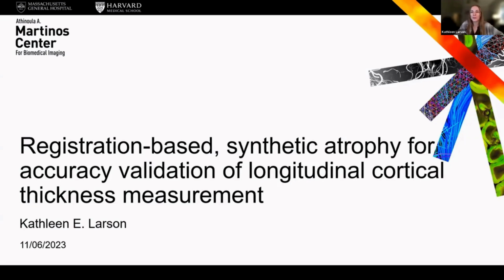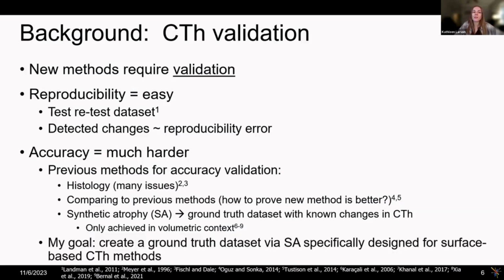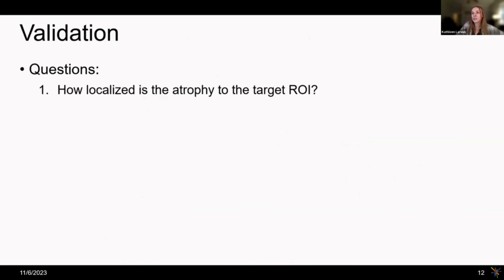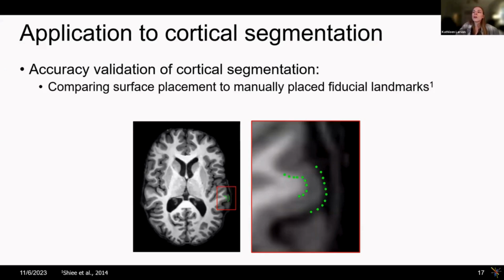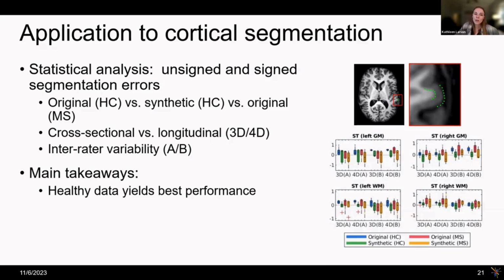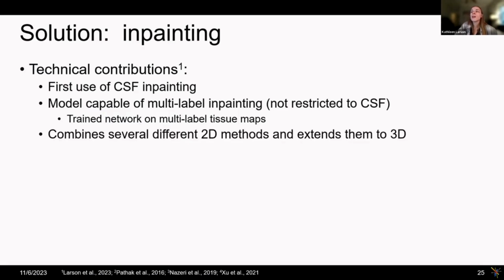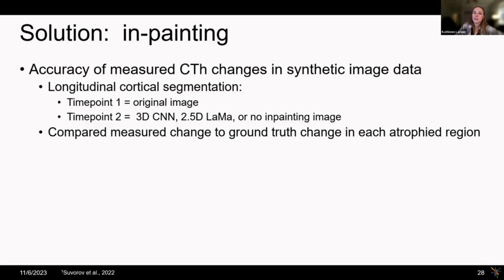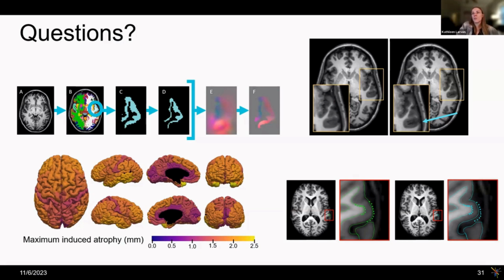Day 1: Kathleen Larson, Auckland-Boston Workshop on AI-Driven Medical Imaging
SPEAKER: Kathleen Larson (Martinos Center, Harvard Medical School)

TALK: Registration-based, synthetic atrophy for accuracy validation of longitudinal cortical thickness measurement.

Accuracy validation of cortical thickness measurement remains a difficult problem in neuroimage processing due to the lack of ground truth data. Although methods have been developed to create synthetic datasets for these purposes, none provide a robust mechanism for measuring exact thickness changes with surface-based approaches. My talk will present a registration-based method for inducing synthetic cortical atrophy to create a longitudinal ground truth dataset specifically designed to address this gap in surface-based accuracy validation techniques. Across the entire brain, our method can induce up to between 0.8 and 2.5 mm of localized gray matter atrophy in a given gyrus, depending on the region's original thickness. In addition, I will also discuss how we built upon our registration-based algorithm with a deep learning-based, inpainting technique to improve the quality of the resulting synthetic image data.

BIOGRAPHY: Katie Larson (she/they) recently completed her Ph.D. biomedical engineering in the Medical Image Computing Lab at Vanderbilt University. Her dissertation focused upon developing techniques for improved, surface-based cortical thickness measurement to better quantify gray matter atrophy in the natural history of Huntington’s disease. She is now a post-doctoral research fellow at the Martinos Center, where she continues to research longitudinal, surface-based analyses. Outside of the lab, Katie partakes in a plethora of hobbies, including distance running, rock climbing, baking, and knitting.

WORKSHOP OVERVIEW: We feature 12 talks from researchers in Auckland, NZ, and Boston, MA, USA, showcasing their latest work in AI-driven medical imaging and applications.

Event details:
- Date: November 7th-8th, 2023
- Location: Auckland Bioengineering Institute, Auckland, New Zealand

Explore advancements in medical image processing techniques that have led to a revolution in research, diagnosis and treatment of diseases. This two-day workshop consists of 12 talks from researchers across Auckland, NZ, and Boston, MA, USA, on their latest work in medical image research and their applications.

Keynote Speakers: Juan Eugenio Iglesias, Bruce Fischl, Gregory Sands & Poul Nielsen.

Additional Speakers: Debbie Zhao, Jiantao Shen, Edward Ferdian, Matthew French, Kathleen E. Larson, Istvan Huszar, Yaël Balbastre & Sean I. Young.